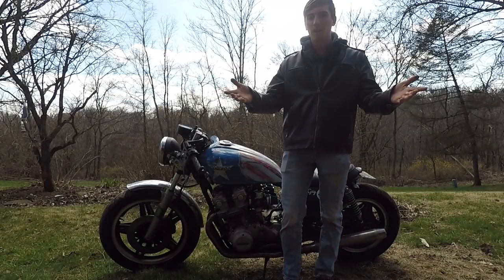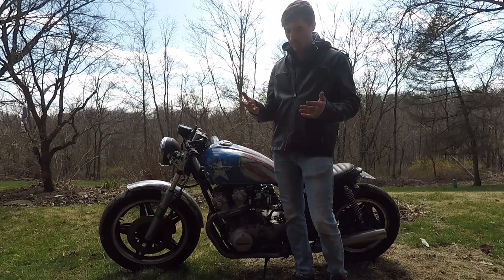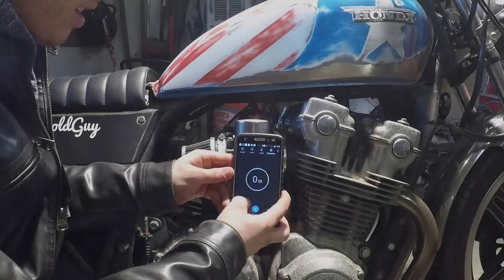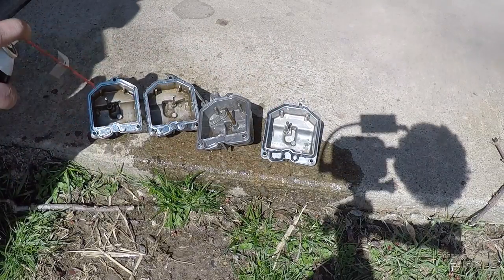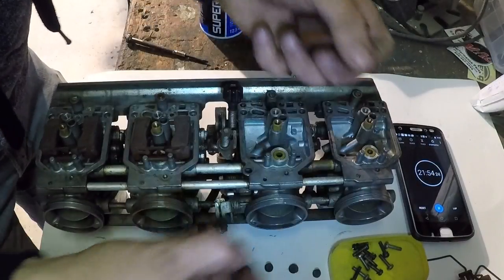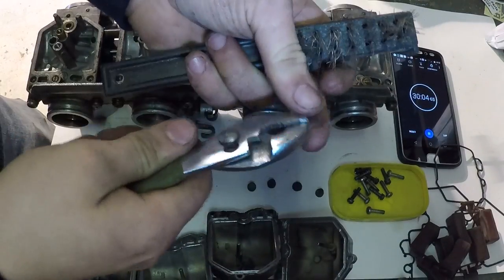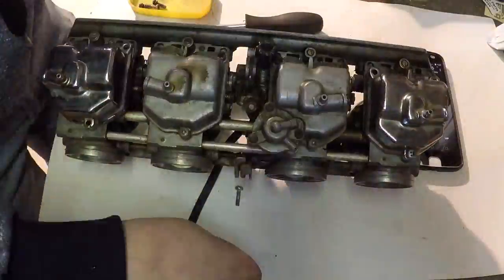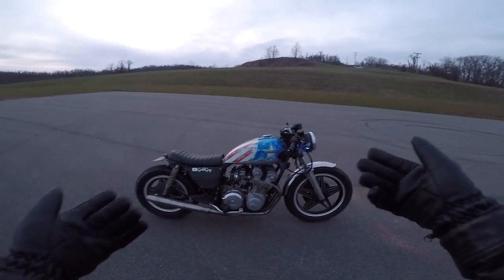How To: Clean Carburetors Like a Pro!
FOLLOW THE NEW GOLDGUY INSTAGRAM: @goldguy_official
Stop trying to make your bike run better by pouring fuel injector cleaner in your gas tank, that's lazy and it never works! Watch this video and learn how to clean your carburetors the right way in under an hour!